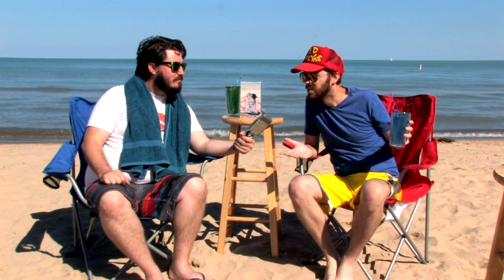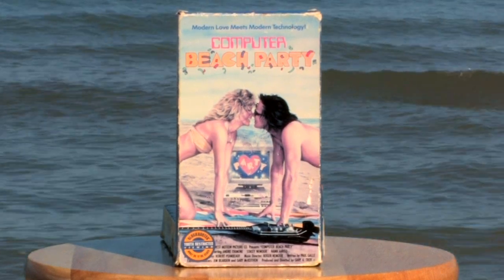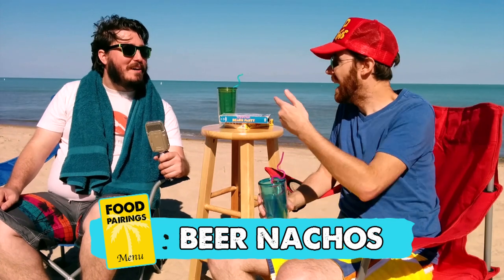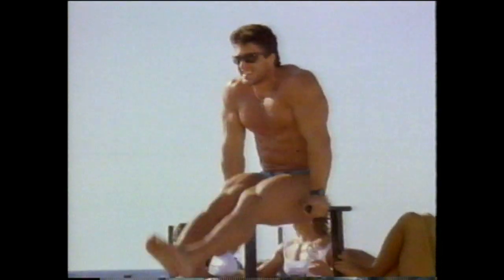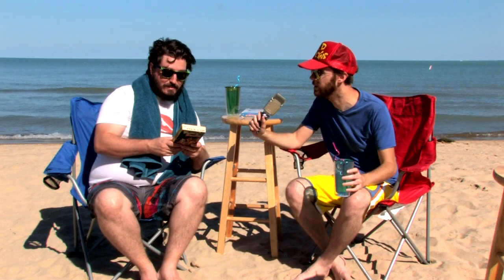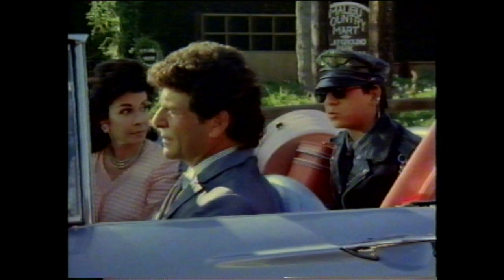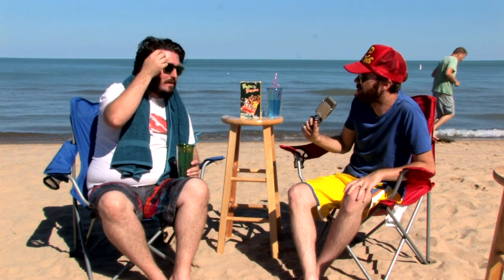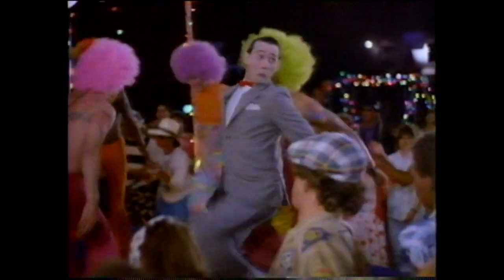BEACH BASH! | B-Movie Mania TV | Episode 7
Surf's up, Maniacs! Hit the beach with Mike and Paul as they review two totally bodacious beach flicks! Up first is the weird but radical "Computer Beach Party". Then, Frankie and Annette are BACK in the super awesome comedy "Back to the Beach"!

Plus, we check in with our man on the street, J.P., and the guys make a cool new friend at the beach! Hang ten, dudes and dudettes! This Beach Bash is gonna be UTTERLY AWESOME!

B-Movie Mania is a bi-weekly movie review show hosted by Mike Hayes and Paul Brooks! You can watch on Can TV Channel 19 in Chicago every Thursday night at 9pm and Friday afternoons at 4pm.

The show premieres on YouTube Friday nights at 9pm central! Join the live chat with Mike and Paul! We love these b-movies!!